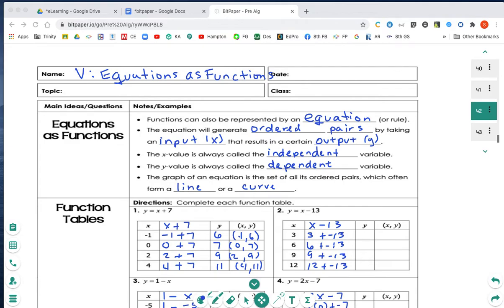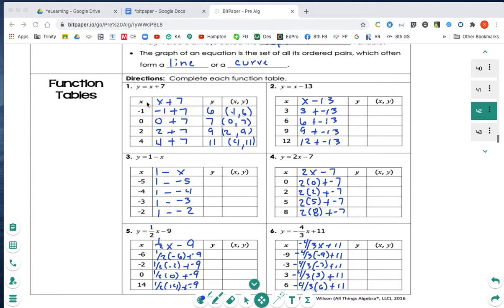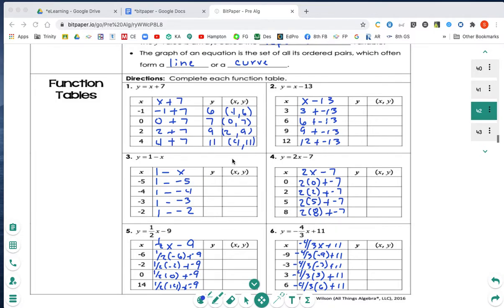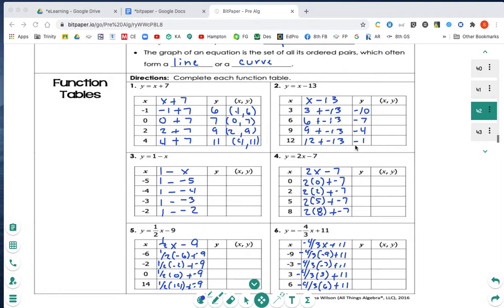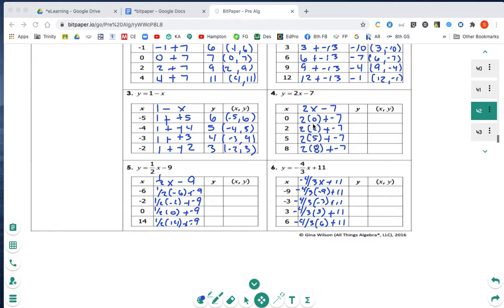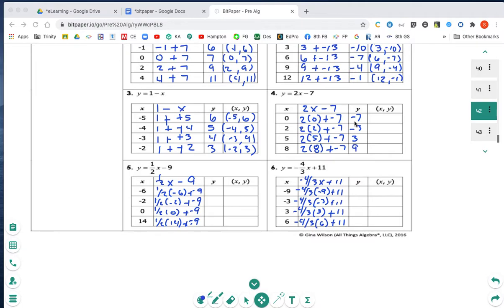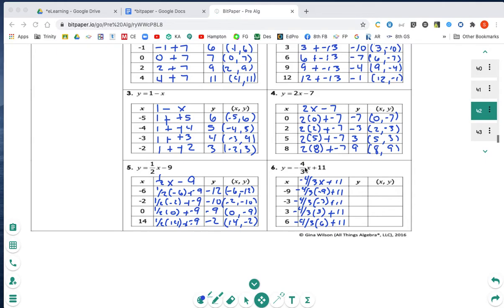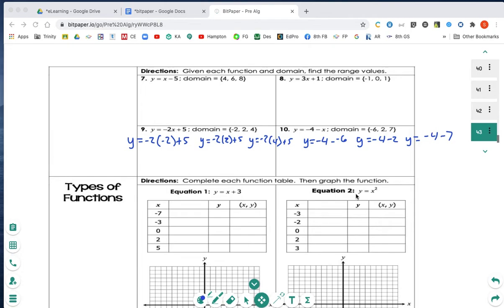Equations as Functions Pt 1